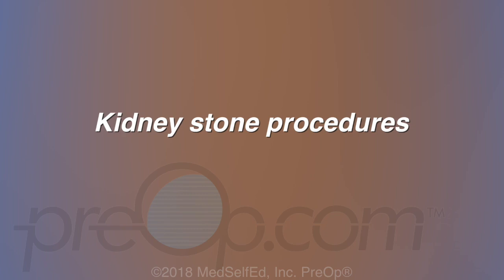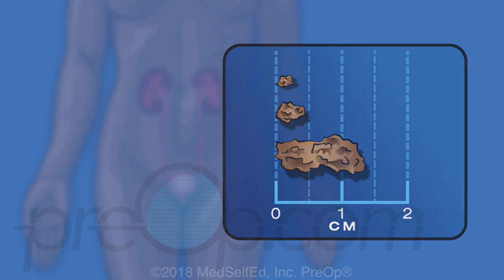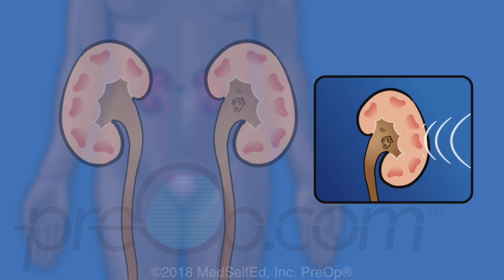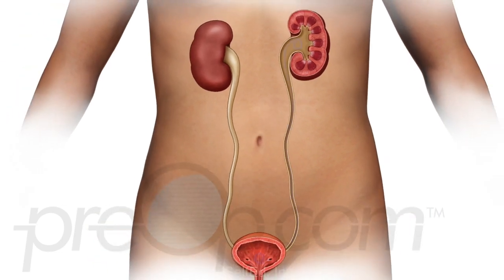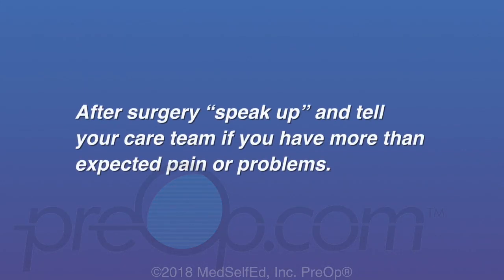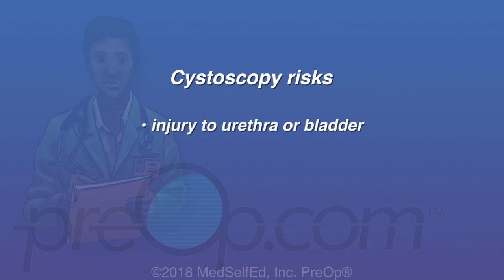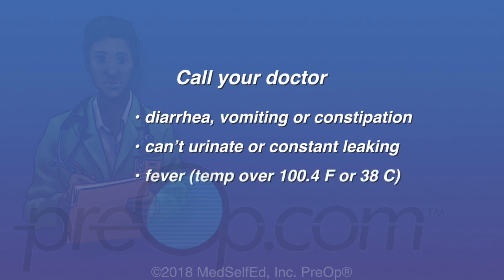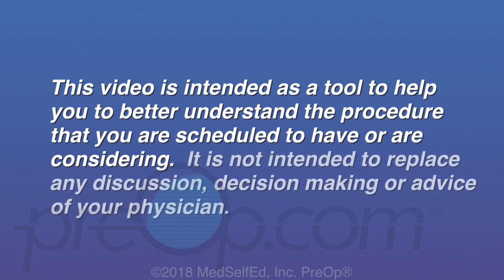PreOp® Kidney Stone Procedures | Patient Education | Urology Center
What are Kidney Stone Procedures?
Kidney stones start as tiny crystals of minerals that stick together when urine is concentrated. This happens with dehydration. Crystals build into stones as more minerals deposit, similar to how a pearl builds in an oyster.

Your doctor has recommended that you have a kidney stone procedure. This video is intended to help you understand treatment options you may be considering.

First, let’s review some information about your body and why a procedure may be needed. The normal body has two kidneys, in the middle of the back, under the lowest ribs.  The kidneys filter and clean blood to make urine. Ureters drain urine from the kidneys to the bladder.

The bladder empties urine from the body through another tube called the urethra. The urinary tract includes all of these structures the kidneys, ureters, bladder, and urethra. Kidney stones start as tiny crystals of minerals that stick together when urine is concentrated. This happens with dehydration. Crystals build into stones as more minerals deposit, similar to how a pearl builds in an oyster.

Most small stones pass out of the body, carried by urine. Larger stones tend to remain in the kidney or become stuck as they move down the ureter. About 1 in 10 people are affected by kidney stones in their lifetime. Dehydration, family history, and some medical conditions increase the risk of stone formation.

Symptoms and problems often begin when urine flow is blocked by a stone. This can lead to severe pain, complicated infection, and blood in the urine. These problem stones are a risk for kidney damage. Many of these stones eventually pass without surgery.

This is called expectant management. Medications may be prescribed for pain, infection, and to help the stone pass. Rest, heat, and ice may also be recommended. It can take days to weeks for some small stones to pass on their own.

Surgical treatment can be necessary,
• when a small stone doesn’t pass with expectant management,…
• for stones too large to pass on their own,…
• any stone causing infection with fever, and…
• for uncontrolled pain, especially with nausea and vomiting.

Stones larger than half a centimeter are more likely to need intervention.
Some stones need more than one surgery, especially stones larger than 2 centimeters.

Procedures for managing kidney stones that may be considered include:
• cystoscopy,
• ureteroscopy,
• stent placement,
• PCNL, and
• ESWL

We will discuss each of these in more detail to get a better understanding of how, when, and why they may be used.
Most of these procedures are performed using scopes, long instruments with a light, and a camera.
The surgeon uses different scopes for different functions, to see and operate on places inside the urinary tract.
Cystoscopy is the most basic procedure on the list. The surgeon uses a scope to look inside the urethra and bladder for stones and other problems.

When needed, guidewires and dilators are passed through the cystoscope into the ureter.
During a ureteroscopy, a thinner scope is used. This is guided further, through the bladder, into the ureter, and sometimes up to the kidney.

Once kidney stones are reached, other tools are used to break the stones apart and pull the pieces out.
Large stones in the kidney, and high in the ureter can require a more invasive approach.

A PCNL procedure is done using a scope, guided through a tube in the back, directly into the kidney.
A guidewire is inserted before surgery using x-ray guidance to map where the tube should be placed during surgery.
This may be done in a separate radiology suite or in the operating room just before surgery.

In the operating room, dilators are placed over the guidewire to create a passage to the kidney. A tube is placed to hold this open.
The surgeon guides a scope through the tube to see the stone. Other tools are used to break the stone apart and remove the pieces.
ESWL is known as lithotripsy.  This non-invasive procedure is often useful for stones in the kidney.
An x-ray device is used to pinpoint the kidney stone location and a water-filled lithotripsy device, is positioned against the skin over the kidney and aimed at the stone.

Pulses of shock waves are directed at stones to break them into tiny pieces so they can pass out of the body.
These pulses create a tapping noise, and sensation on your back, as hundreds of bursts are used at a time.
Patients can have bruising and soreness in their back from the shock waves.

Placement of a temporary stent is often a necessary step before, during or after the procedures we have discussed so far.
This thin, straw-like tube is passed through a cystoscope into the ureter then guided up to the kidney.  The curl at each end holds the stent in place.